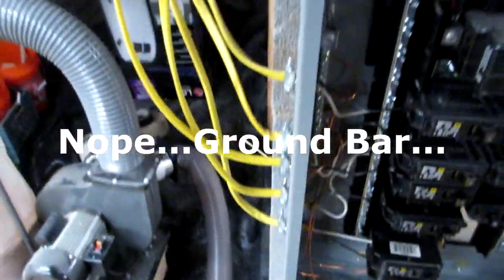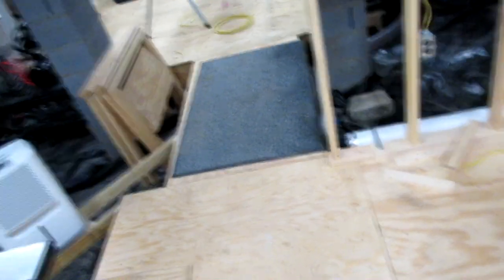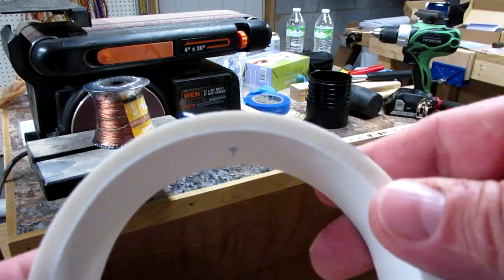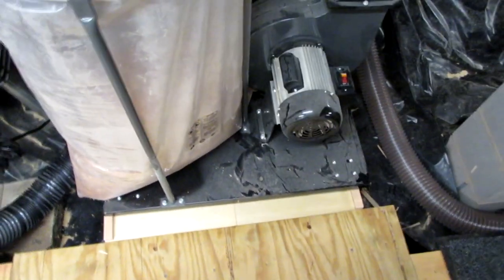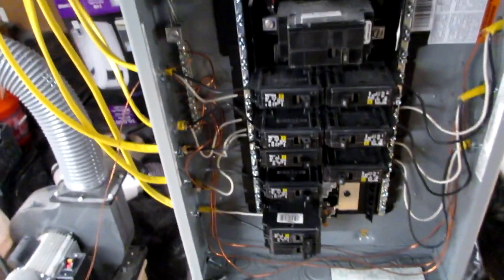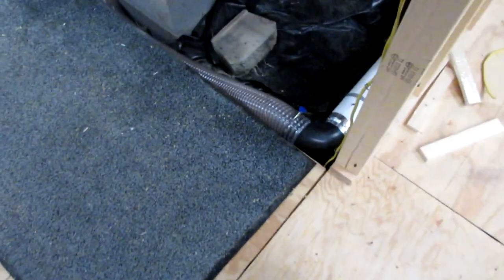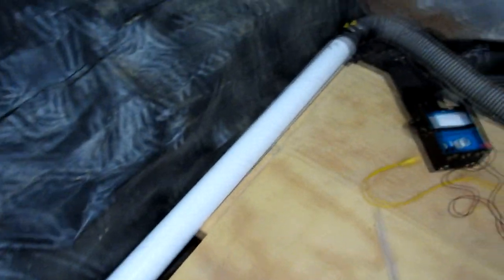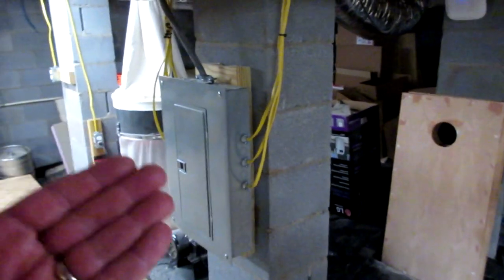Workshop - Anti Static Dust Collection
Adding some anti-static measures to my dust collection system.